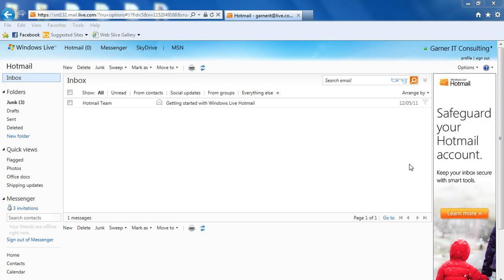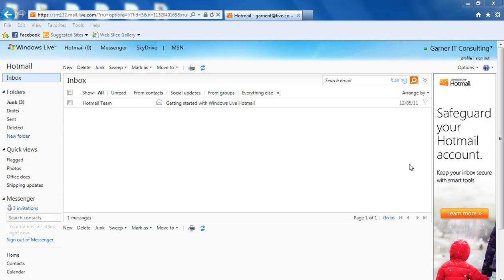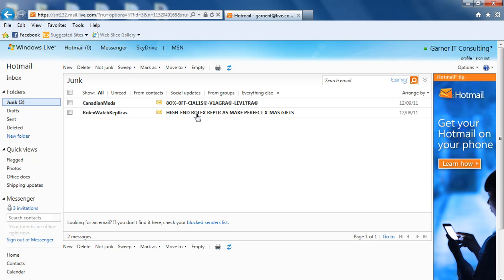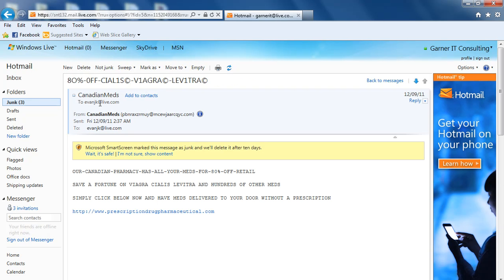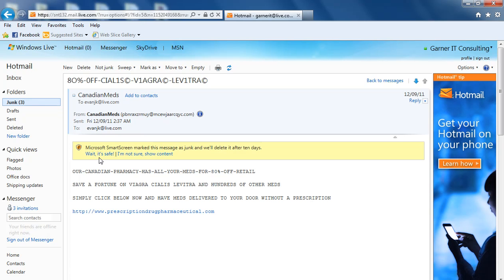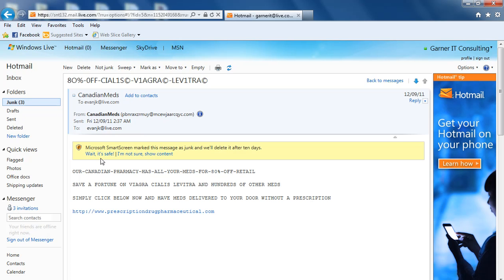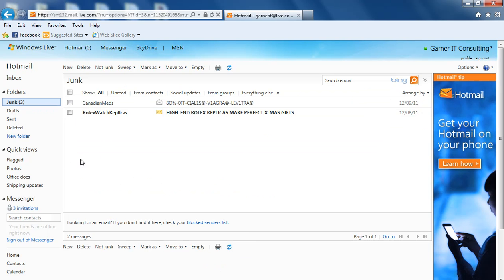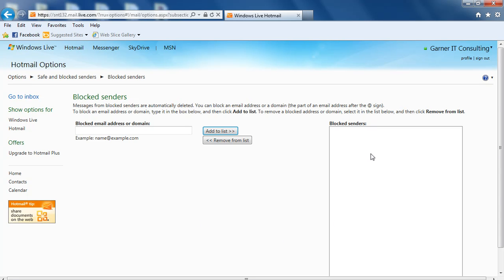Windows Live Hotmail - Safe Senders and Blocked Senders Tips | "Wait it's safe!"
Do you use Windows Live Hotmail as your email provider?  Ever wondered where to block email addresses or where to look if you have not received an email that you are expecting?  Garner IT Consulting has tech tips for the small business.